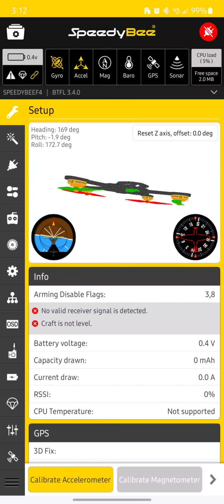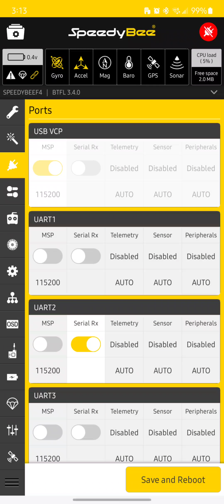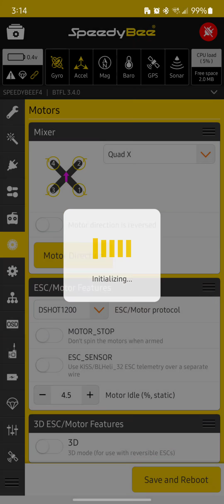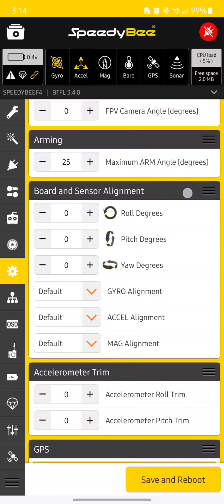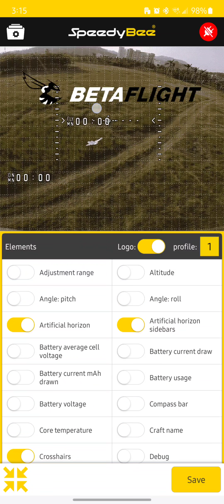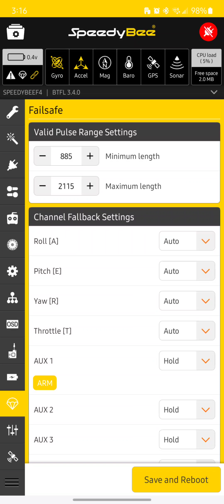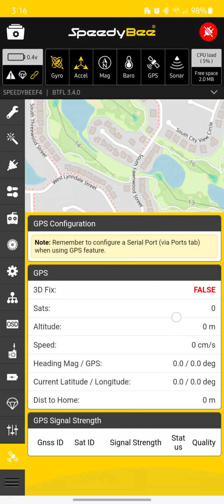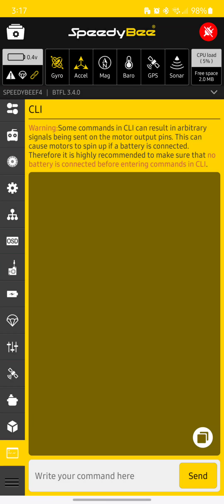SpeedyBee App Interface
The SpeedyBee application provides Bluetooth access to all of your Betaflight and iNav settings.  If you have a BT module, it can be plugged into the FC, and some FC's have BT built in which is even more convenient.